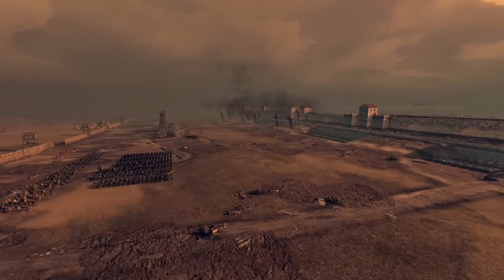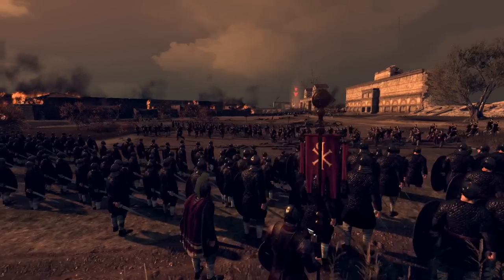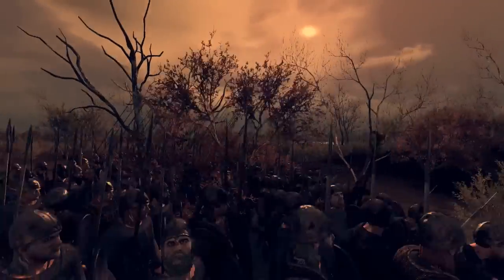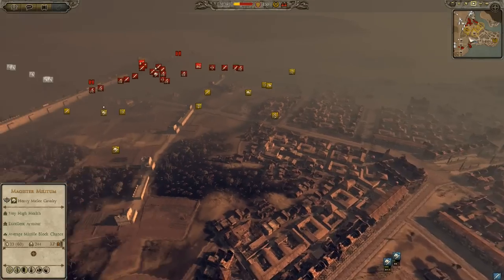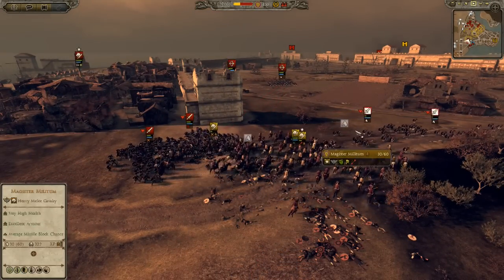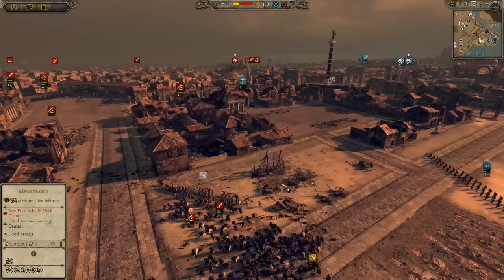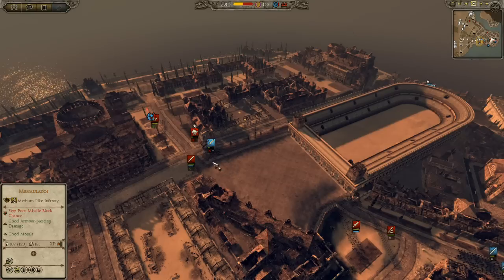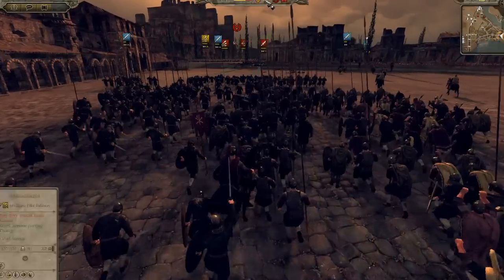The Devastation of Constantinople (Massive Battles)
The Emperor and his court have been driven back by the onslaught of barbarian forces laying waste to the Balkans during the Gothic war. Now it has come down to this... the crown jewel of the east is under siege... God help us